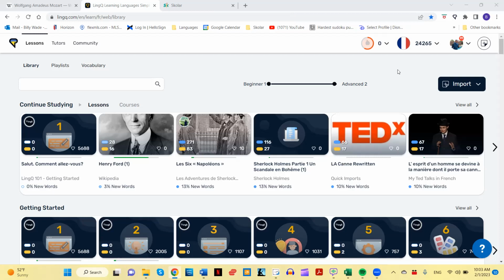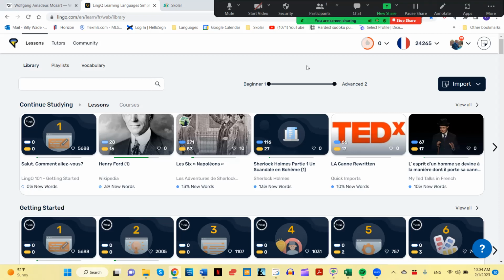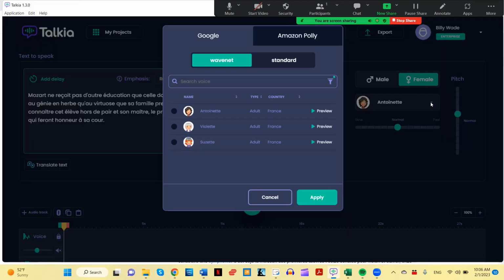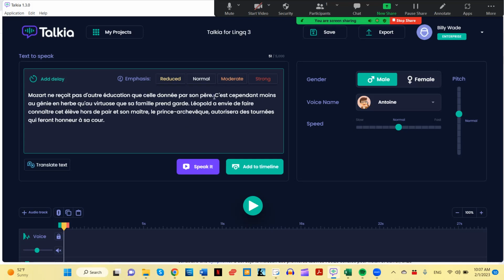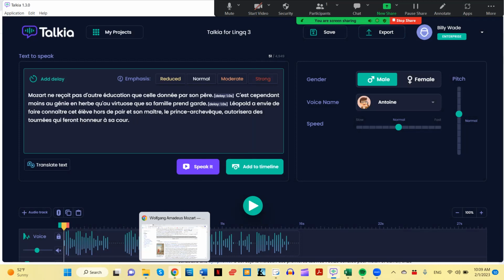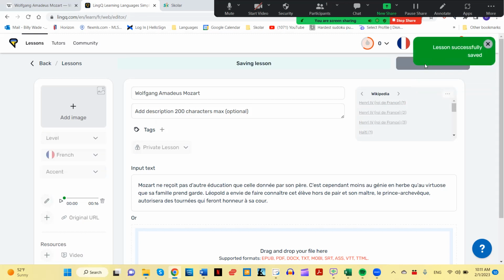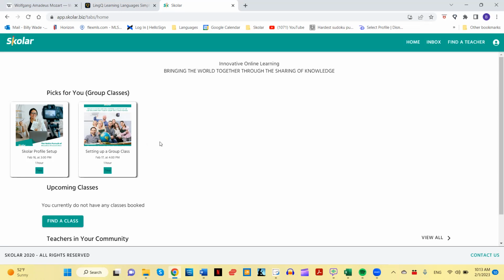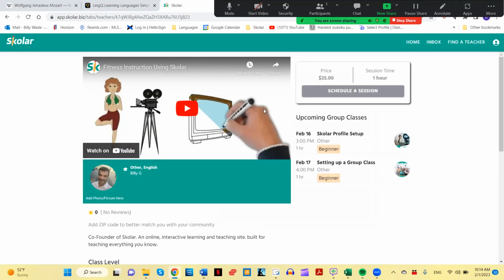How to make Lingq lingq.com more Powerful using Talkia Text to Speech Software.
This video will show you how to take simple text and convert it to audio for use in lingq.com to boost your learning experience and take it to the next level.